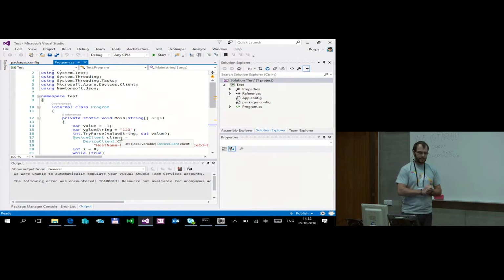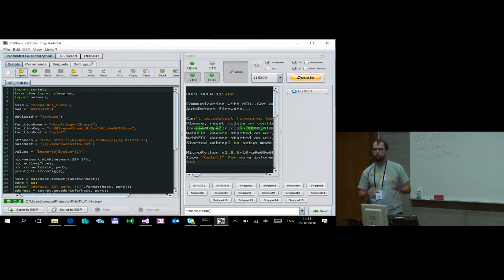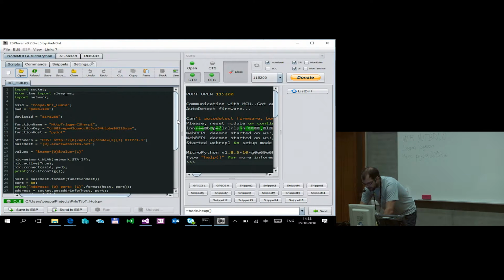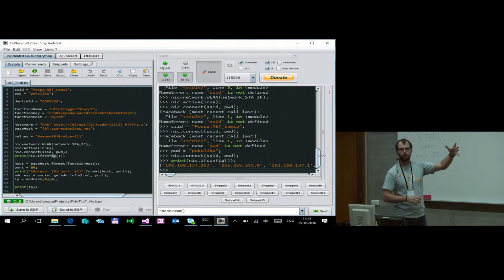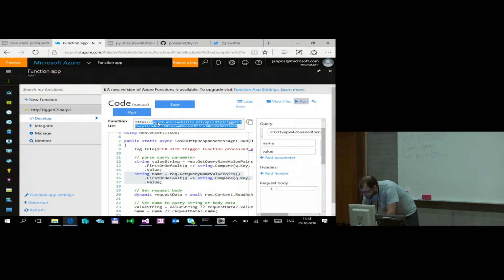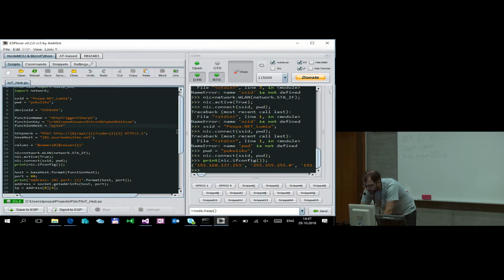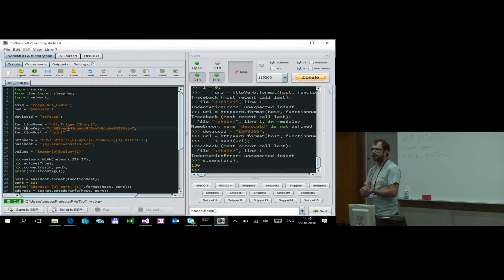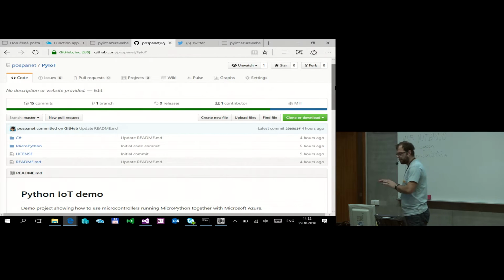Jan Pospíšil: PyIoT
Python + ESP8266 + Cloud = automate anything.
Introduction of Python friendly IoT HW + Cloud (Azure) services